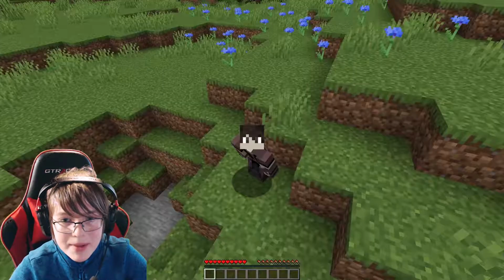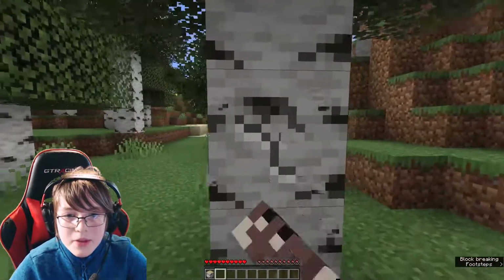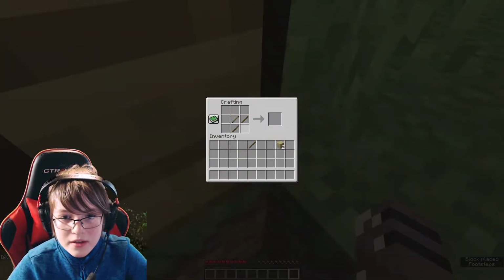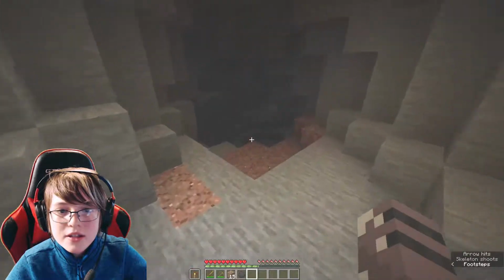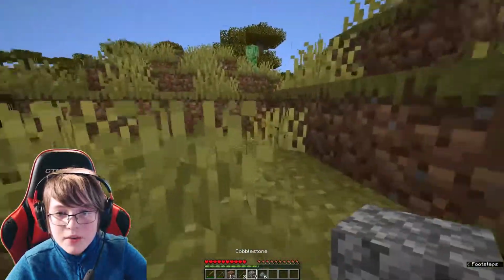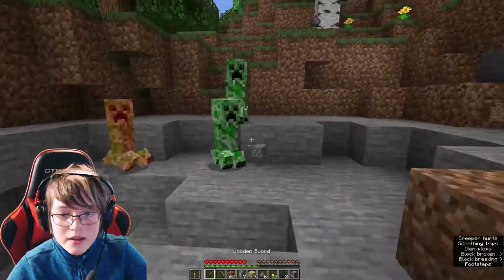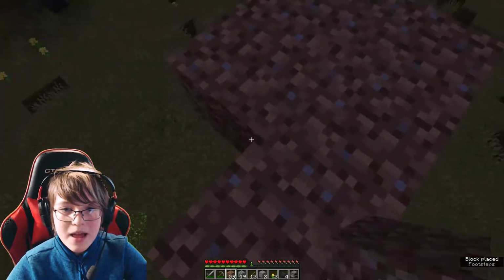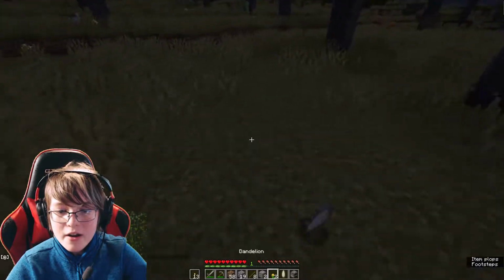Minecraft, But 5 Creepers Spawn Every 20 Seconds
Today we play Minecraft, but 5 creepers spawn every 20 seconds. Can we survive?

I mostly post clips from my Switch here, but sometimes I'll post other things too!

About me: My name is Nick and I make gaming videos here on YouTube! Some of my favourite games are Minecraft and Breath of the Wild. I am 12 years old and live in Canada.

PC Specs:
💾 SSD - 128GB NVME
💾 HDD - 1TB

Peripherals:
🖥️ Monitor 1 - 27" Optix MAG27C 1080p 144hz Curved
🖥️ Monitor 2 - 27" Optix MAG271C 1080p 144hz Curved
⌨️ Keyboard - Logitech G513 Tactile
🖱️ Mouse - Logitech G502 HERO
🎮 Controller - Afterglow Wireless PS3 Controller
🎧 Headphones - Turtle Beach Recon 50